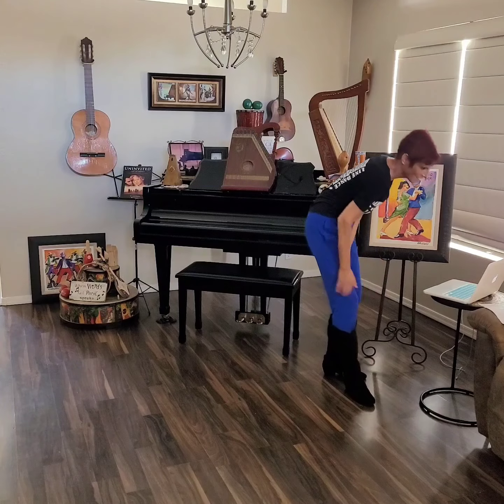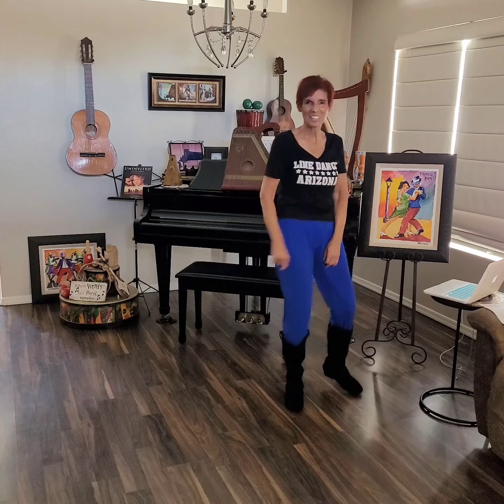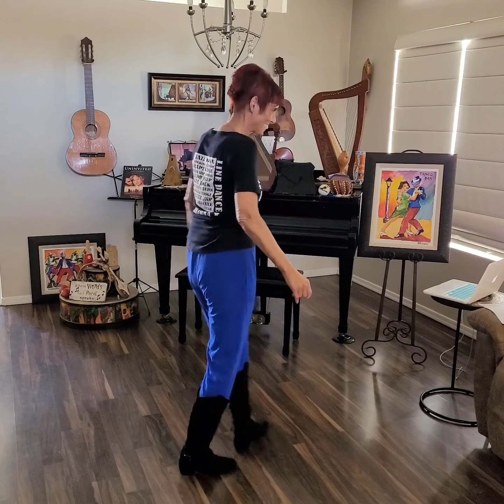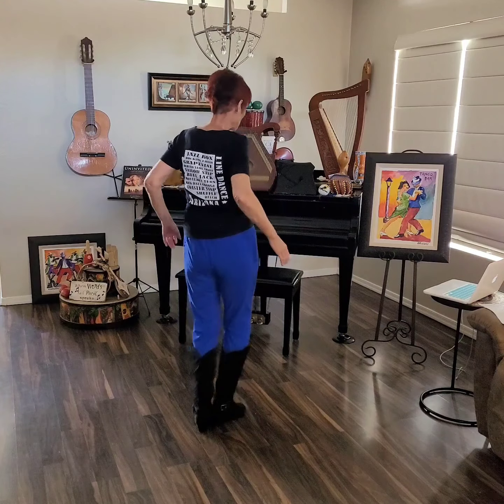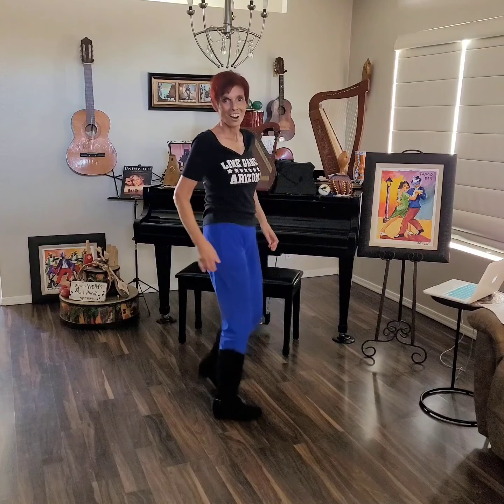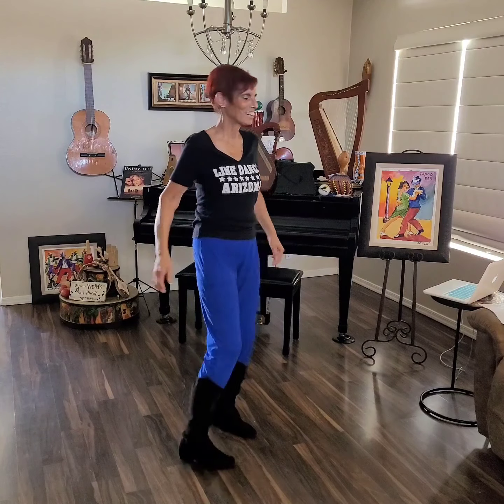Love Somebody line dance tutorial demo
32ct 4wall intermediate line dance
choreographer Maggie Gallagher
music Love Somebody  - Moncrieff